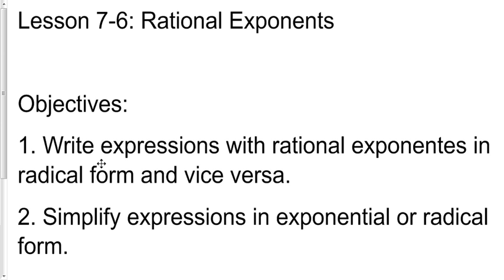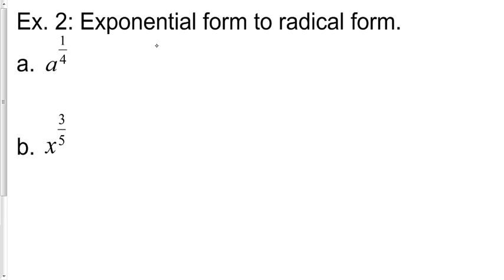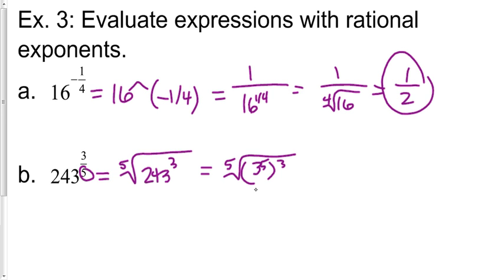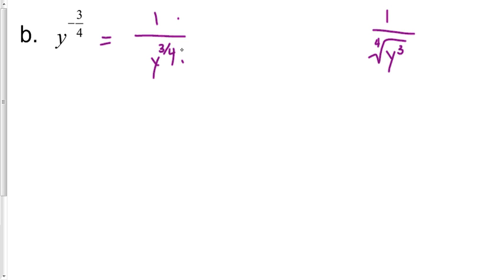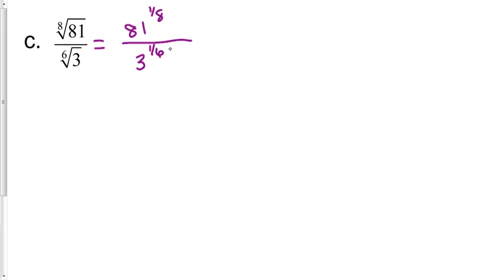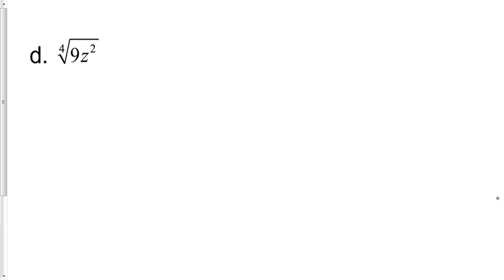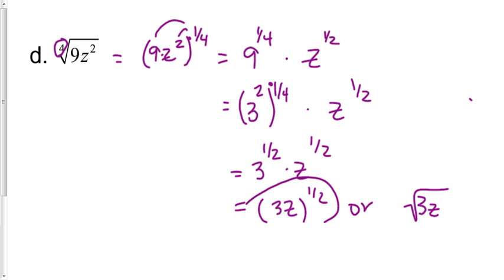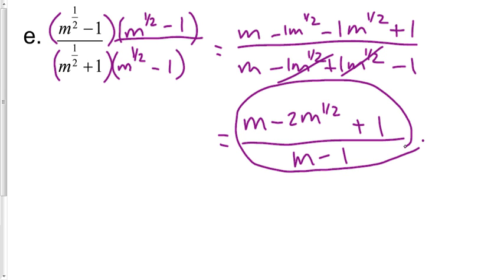Lesson 7-6: Rational Exponents